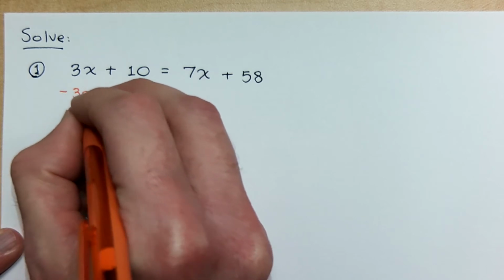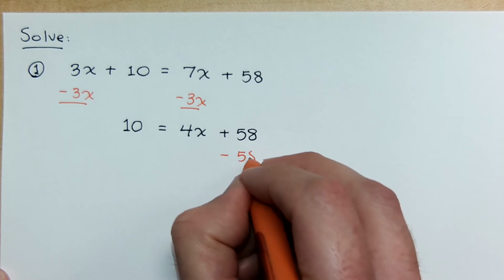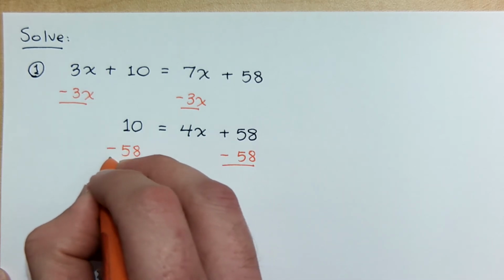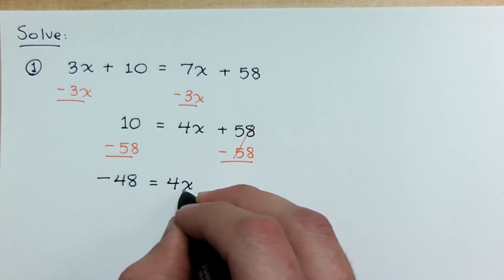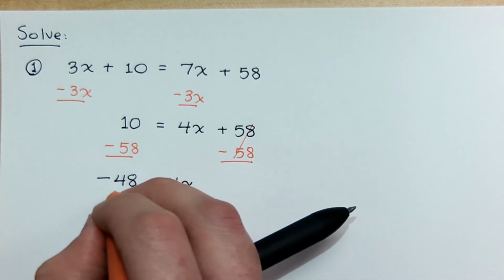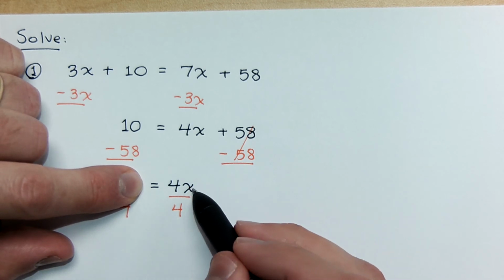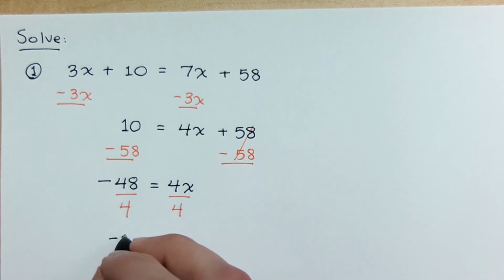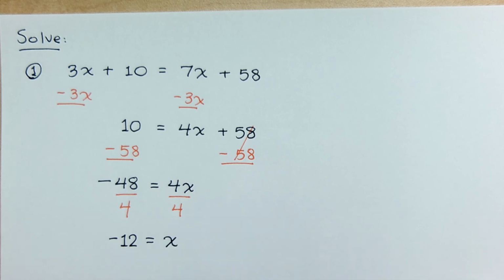MATH 0314 Super Quiz #1.1 (Spring 2020)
In this first problem on the super quiz, we solve a linear equation.